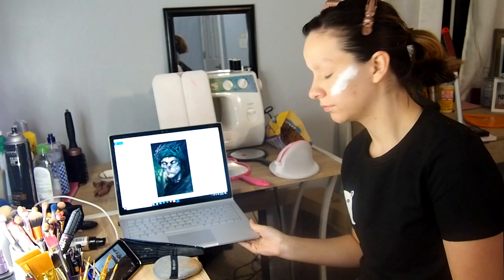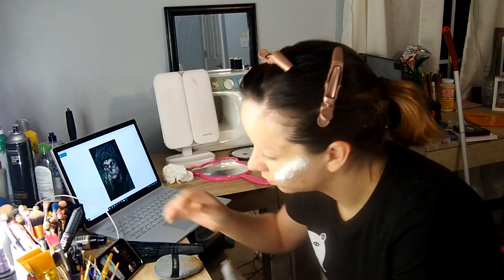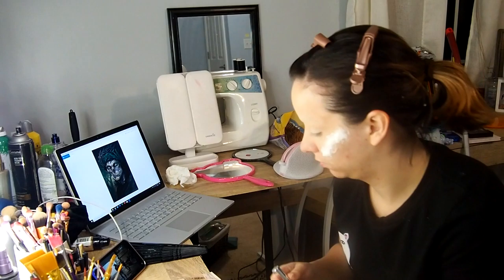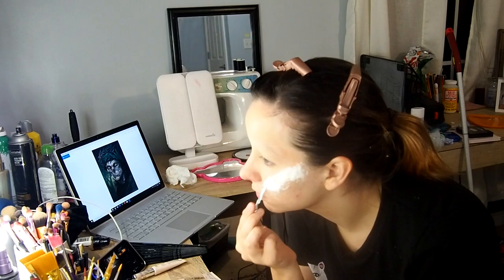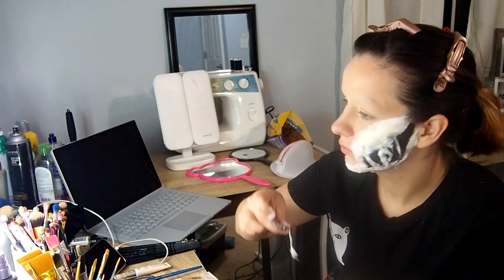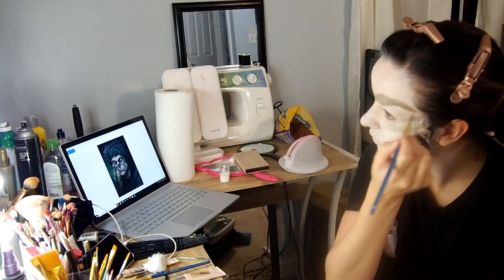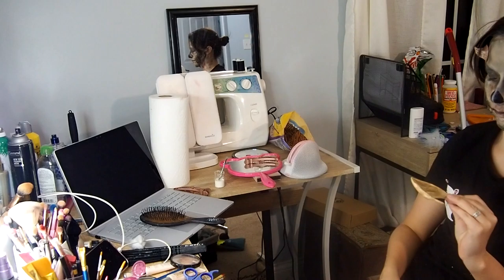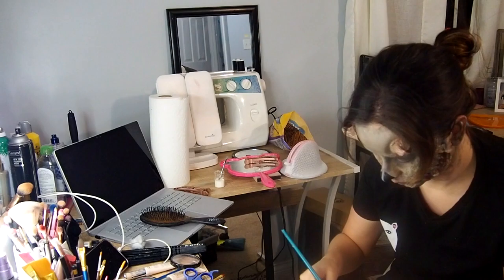Erlking SFX Makeup Tutorial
I have dived into SFX and i am Hooked. Here is a Erlking inspired makeup look that I hope you guys will enjoy and maybe try something similar as well!
Supply List:
Liquid Latex
Cotton Balls
Water based Body Paints (Mehron)
Plastic elf ears (ordered off Amazon)
Have a Beautiful day My Peeps